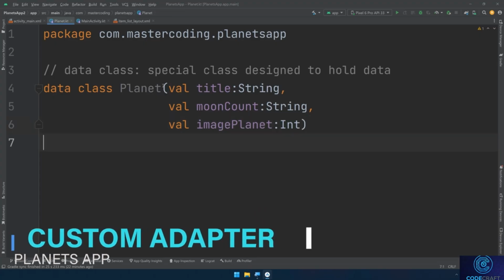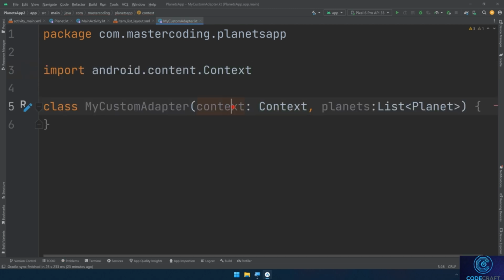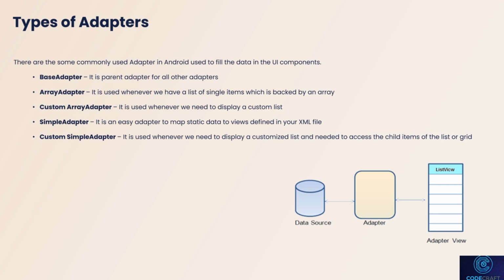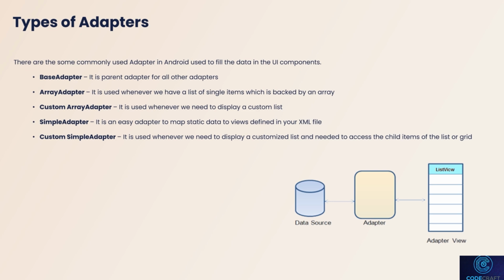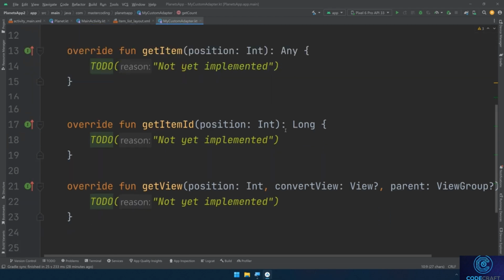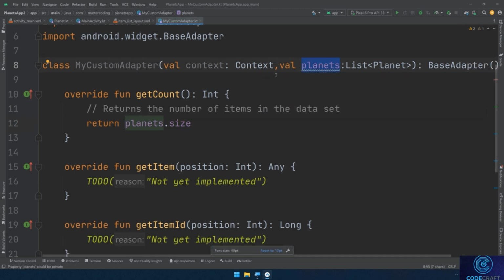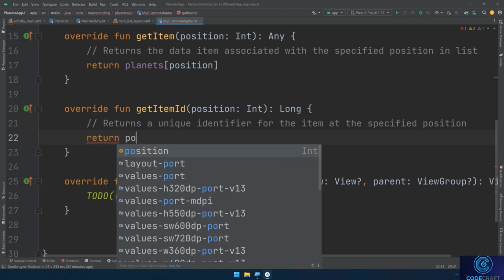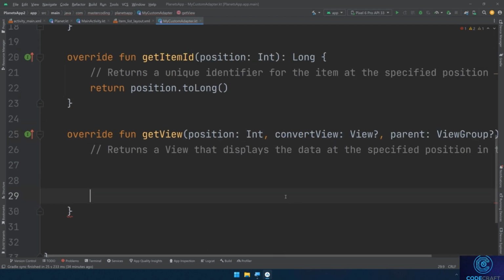(457) Android Custom Adapter Layout Tutorial | Build Professional List UI in Kotlin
In this lesson from The Complete Android Development Course, you'll learn how to create a Custom Adapter Layout in Android Studio using Kotlin.

A Custom Adapter Layout allows you to display complex and professional-looking data inside ListView and serves as the foundation for understanding RecyclerView. Instead of using Android's default list items, you'll design fully customized layouts containing images, titles, subtitles, descriptions, buttons, icons, and multiple UI components.

In this tutorial, you'll learn how to create reusable XML layouts, connect them with a Custom Adapter, bind model data to the UI, and build list items that look like modern Android applications.

This lesson is essential for developing shopping apps, social media apps, messaging apps, music players, contact lists, news apps, and e-commerce applications.

By the end of this lesson, you'll confidently create professional Custom Adapter Layouts for real Android projects.

📚 In this tutorial you will learn:
What is a Custom Adapter Layout?
Creating XML Item Layouts
Designing Professional List Items
Connecting Layout with Adapter
Binding Data to Views
ImageView & TextView
Multiple UI Components
Layout Inflation
Android UI Best Practices
Performance Optimization
Real Project Example
🚀 Technologies Covered
Android Studio
Kotlin
Android SDK
Custom Adapter
ListView
XML Layout
ConstraintLayout
LinearLayout
Material Design
Android UI
🎯 Why Learn Custom Adapter Layout?

✅ Create Beautiful Dynamic Lists

✅ Improve UI Design Skills

✅ Prepare for RecyclerView

Custom Adapter Layout
XML Design
ConstraintLayout
LinearLayout
ImageView
TextView
Data Binding
Android Studio
Kotlin Programming
Android Architecture
Material Design
Mobile Development

✔ Better Adapter Knowledge

✔ Confidence Building Dynamic Lists

✔ Ready for RecyclerView Development

This tutorial is perfect for:

Android beginners
Kotlin beginners

After completing this lesson, you'll know how to build reusable and professional Custom Adapter Layouts that make Android applications visually appealing and scalable.

Android Development
Kotlin Programming
Java Programming
Firebase
Flutter Development
Python
SAP
AI & Machine Learning
Graphic Design
Video Editing